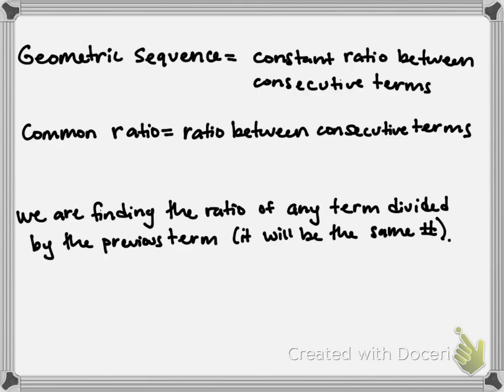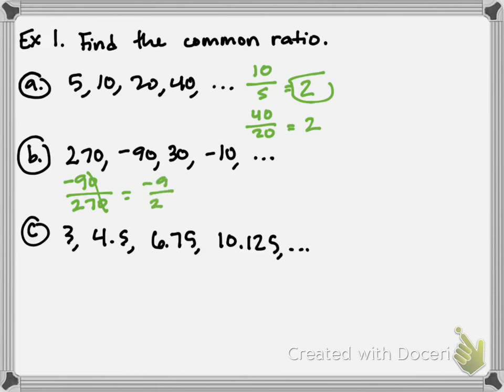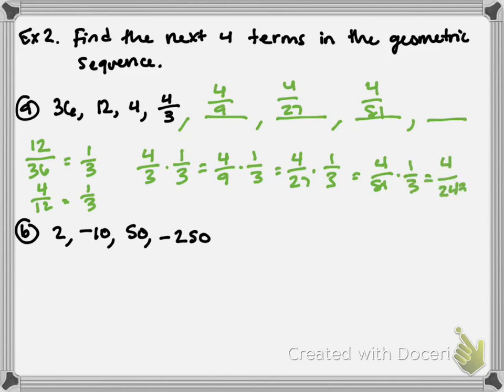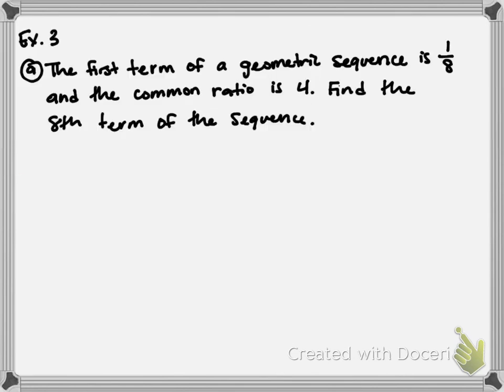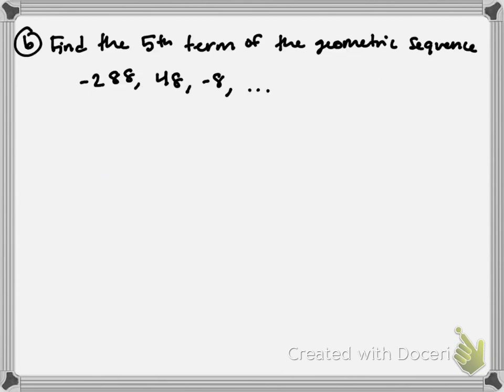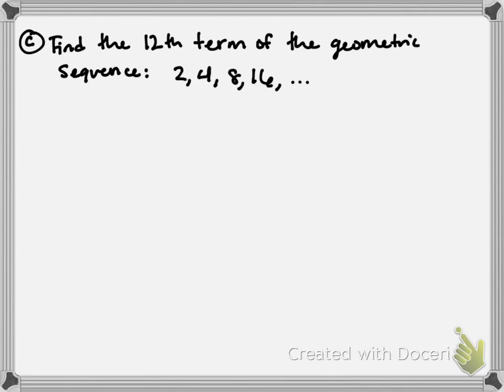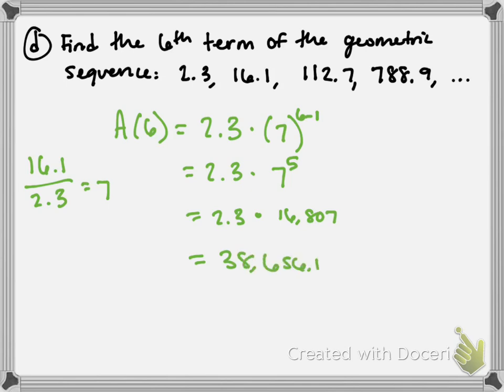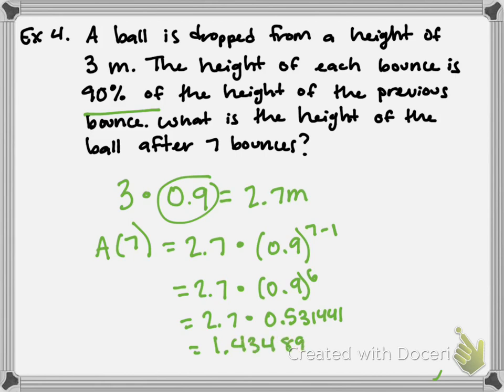Algebra: Lesson 105